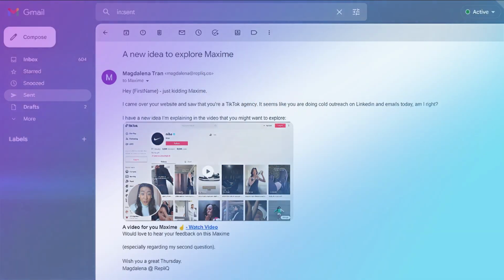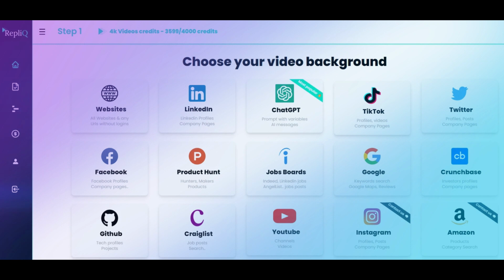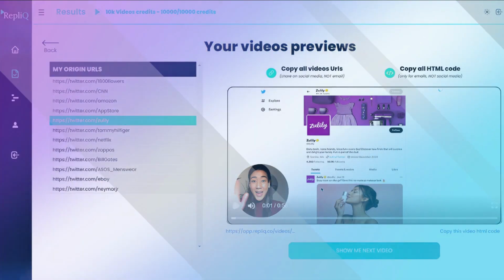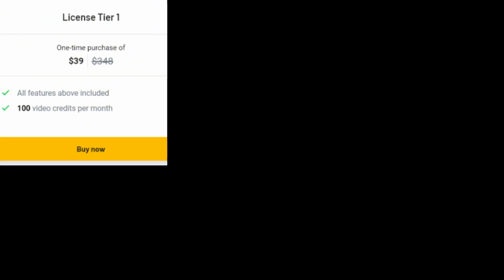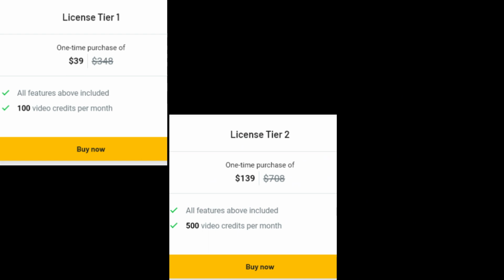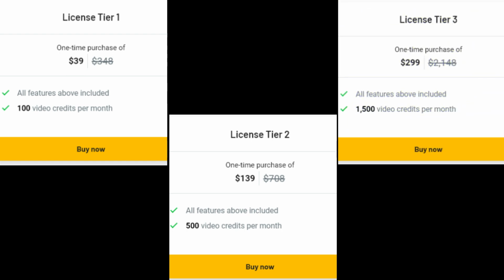RepliQ Review: Personalized Outreach Videos Through A Spreadsheet - Best Loom Alternative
RepliQ Review & Lifetime Deal - Generate tons of personalized videos for cold outreach to boost response rates. 🔥🔥🔥

Are you tired of generic outreach emails and low response rates? Then, it's time to level up your sales game with RepliQ - the ultimate tool for personalized video outreach. With RepliQ, you can easily create and send customized videos that will grab your prospect's attention and boost your sales.

In this video, we'll review RepliQ and show you how it works. We'll explore its features, benefits, and pricing, and give you some tips on how to use it effectively. Whether you're a sales professional, marketer, or business owner, you don't want to miss this video.

So, get ready to learn how RepliQ can help you increase your sales and take your business to the next level.